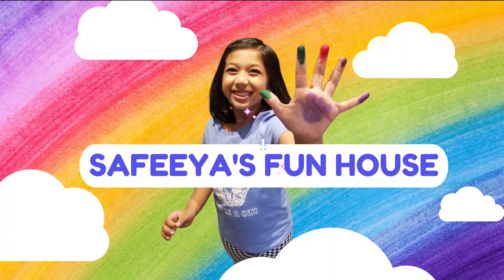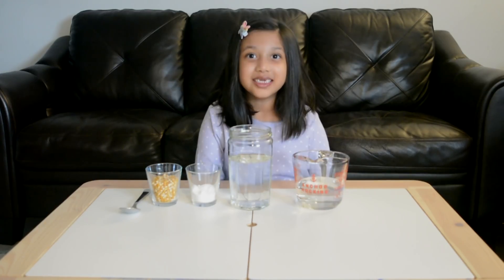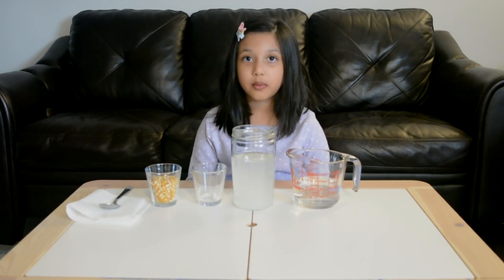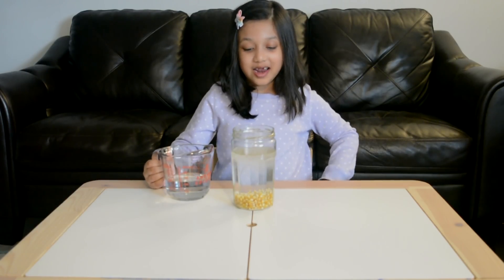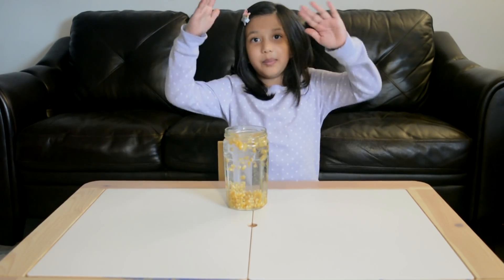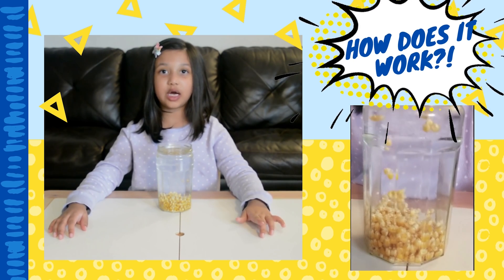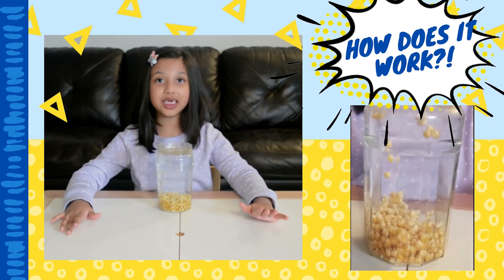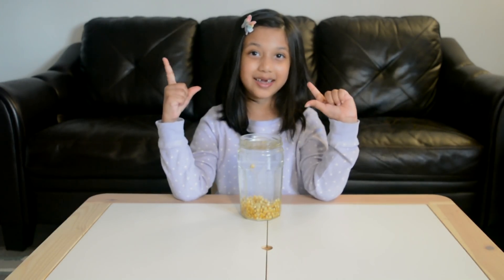Dancing Popcorns Fun Science Experiment with Safeeya!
Hi friends! Let’s get some popcorns dancing! This is a fun DIY science experiment you can do at home with your family. Always ask for a grownup’s assistance.

For this experiment you will need:
• 1 medium size glass jar
• Fill up the jar ¾ way with water
• ¼ cup Popcorn kernels
• 2-4 tablespoons of baking soda
• 1 cup white vinegar
• a spoon to stir

The Science – How does it work:
- Baking soda is a base and vinegar is an acid. When acid and base are mixed together a chemical reaction happens. Because of this chemical reaction carbon dioxide gas is produced
- This gas is trapped in bubbles under water and when the bubbles attach to the popcorn it causes them to rise
- When the bubbles hit the surface, the gas is released, causing the popcorn to sink!
- This process keeps on repeating. Once the popcorn sinks more bubbles attach to the popcorn and rise again and pop again when it reaches the surface